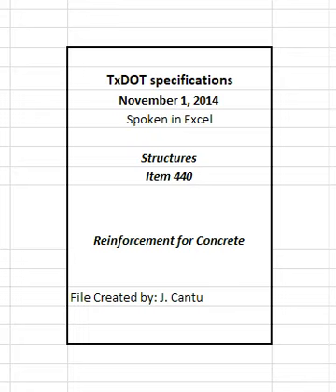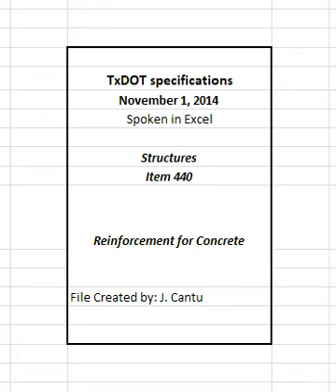TxDOT Item 440 Reinforcement for Concrete